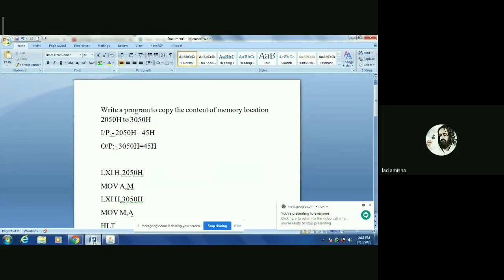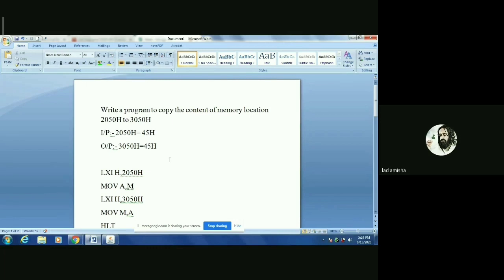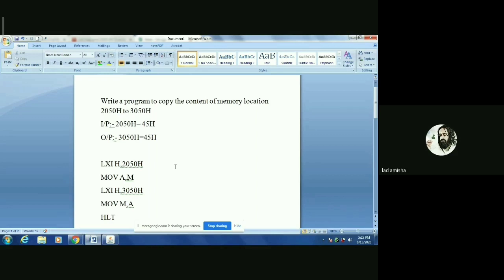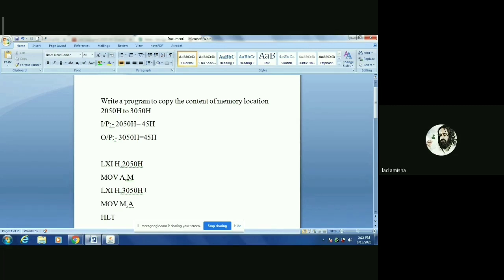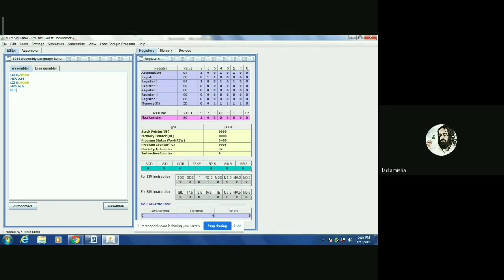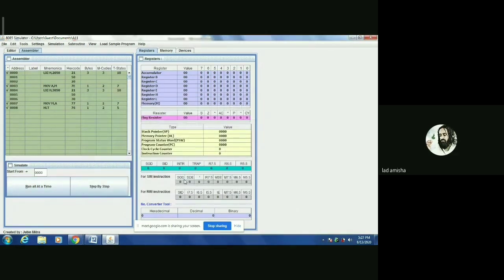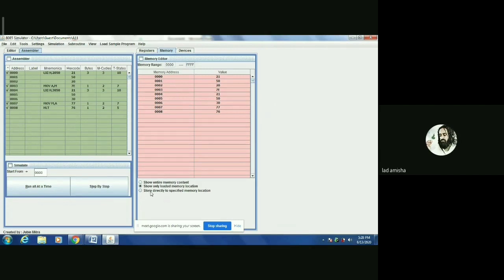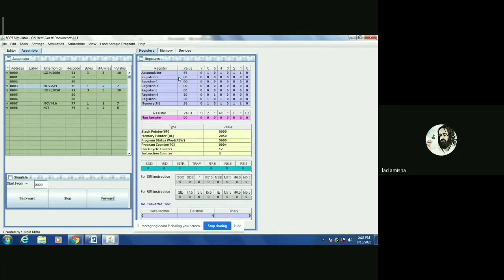8085 microprocessor program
Program to transfer data from 1 memory location to another memory location